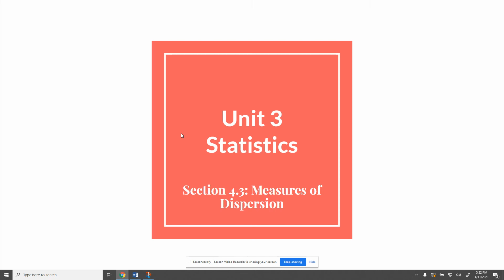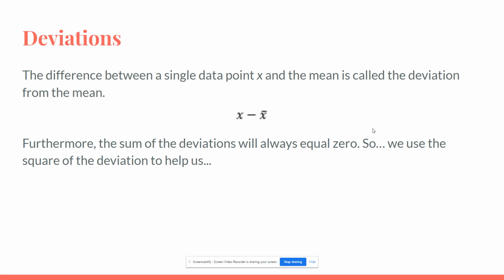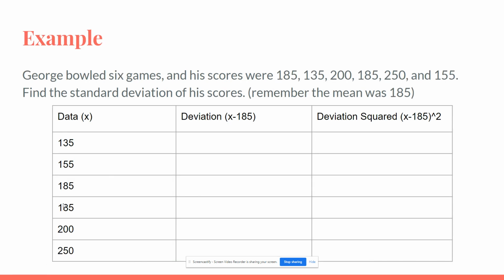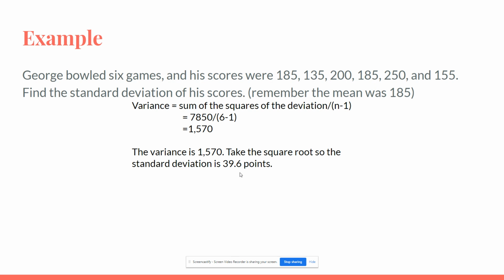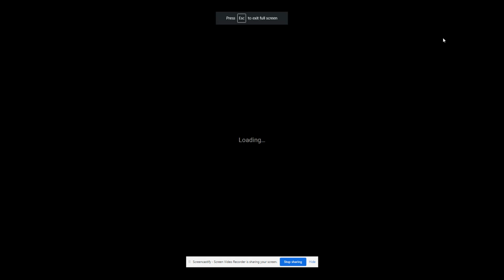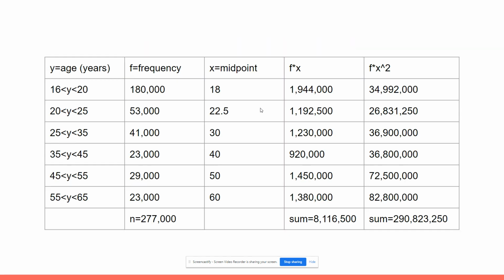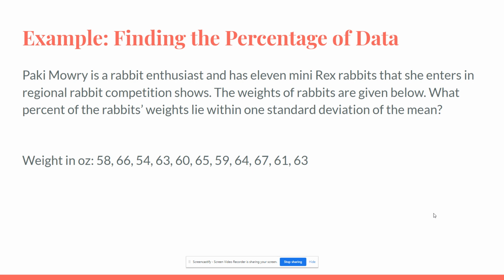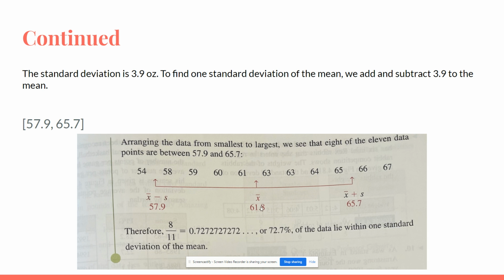M 107 4.3 Slides